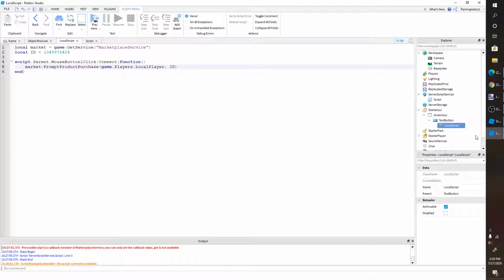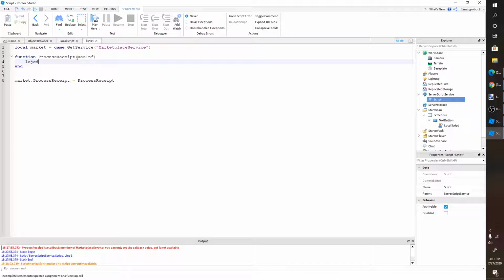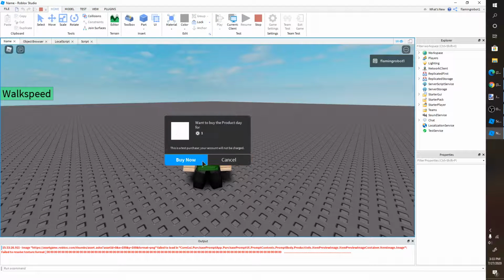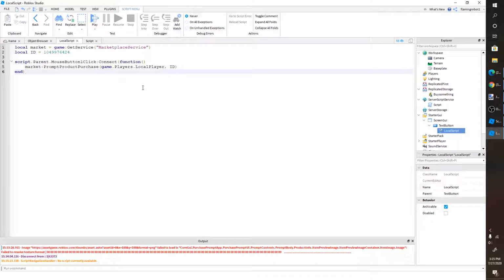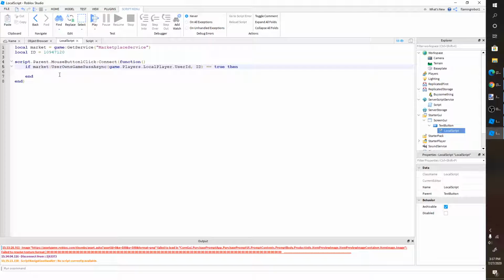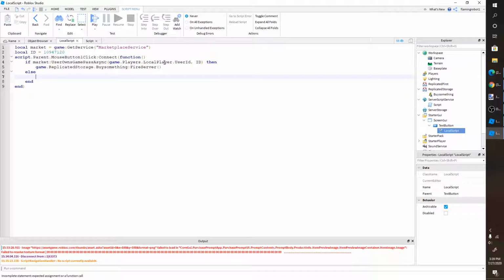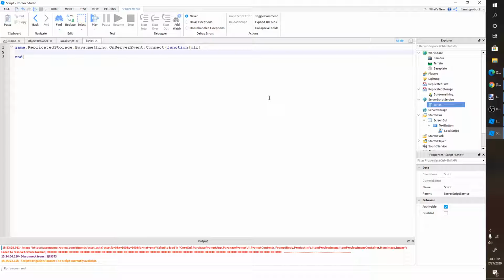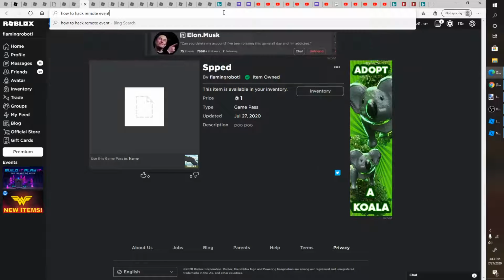How To Make Gamepasses and Dev Products. Easy Way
Hi I make dev pro and gamepasses today annnndddd Heres the code
Gamepasses
localscript
local market = game:GetService("MarketplaceService")
local ID = 10947120
script.Parent.MouseButton1Click:Connect(function()
 if market:UserOwnsGamePassAsync(game.Players.LocalPlayer.UserId, ID) then
  game.ReplicatedStorage.DefaultChatReplicatorEvent:FireServer()
 else
  market:PromptGamePassPurchase(game.Players.LocalPlayer, ID)
 end
end)
serverscript
game.ReplicatedStorage.DefaultChatReplicatorEvent.OnServerEvent:Connect(function(plr)
 plr:LoadCharacter()
end)